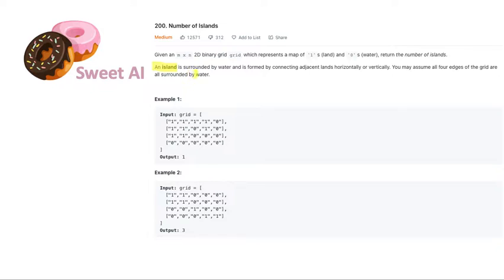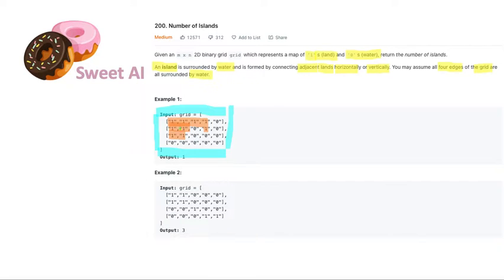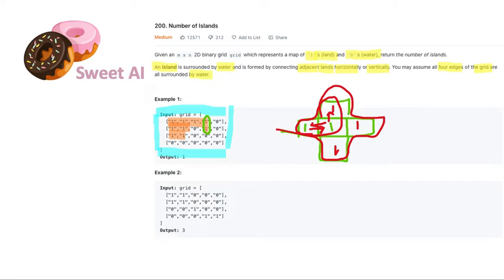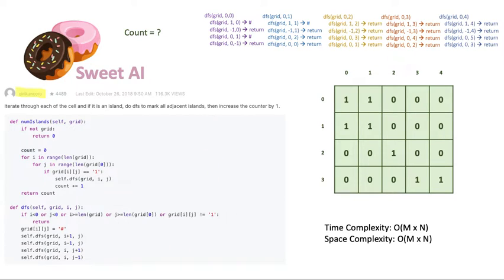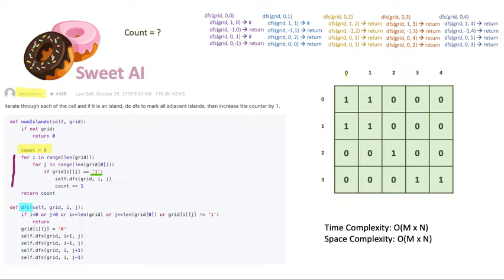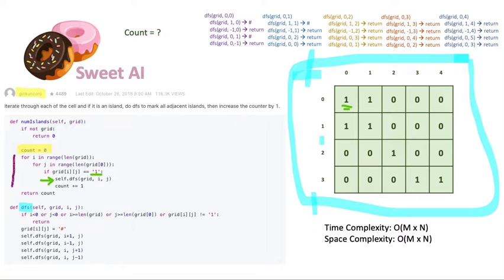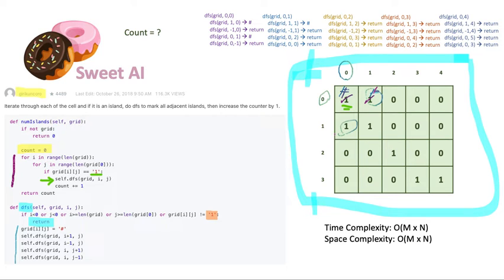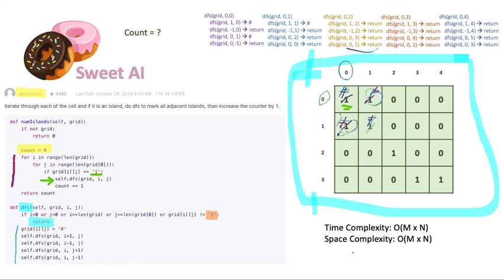LeetCode Q 200: Number of Islands